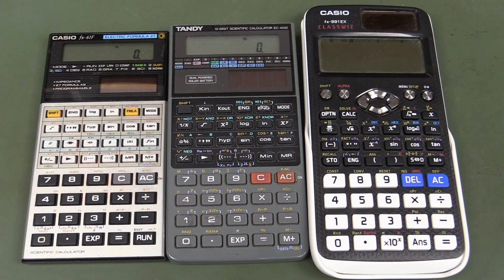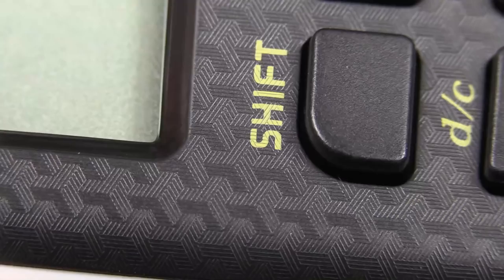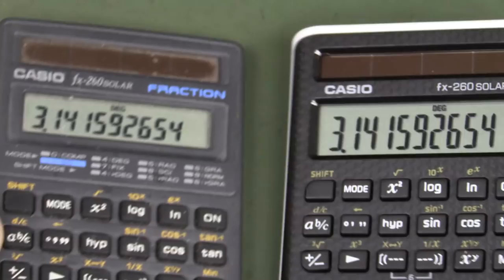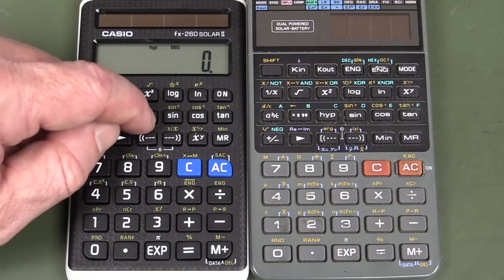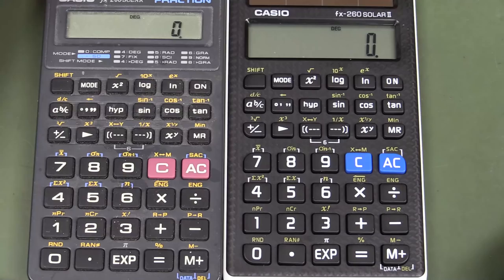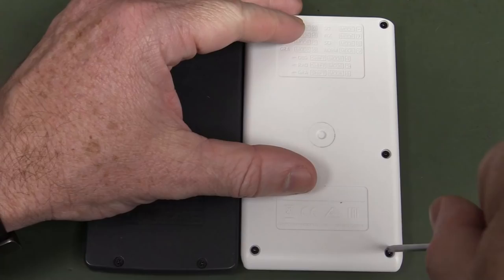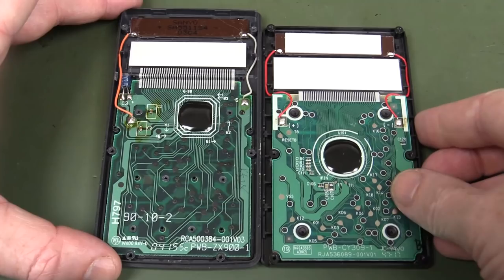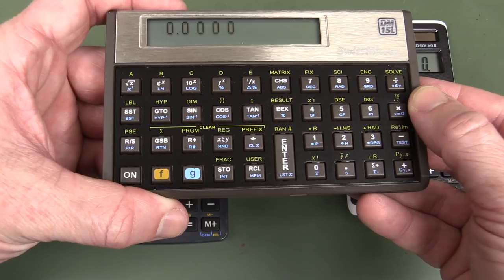EEVblog #1093 - Casio FX260 Solar II Calculator Review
Review and teardown of the Casio FX260 Solar II pocket scientific calculator. How good is a $9 scientific calculator?